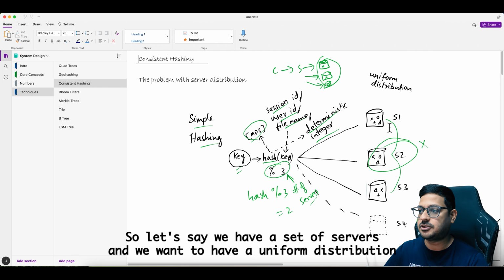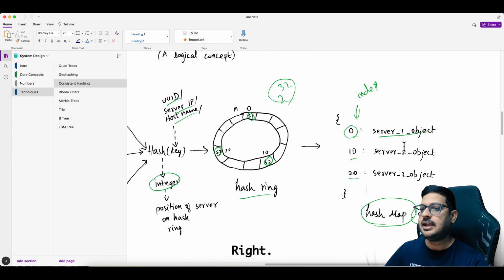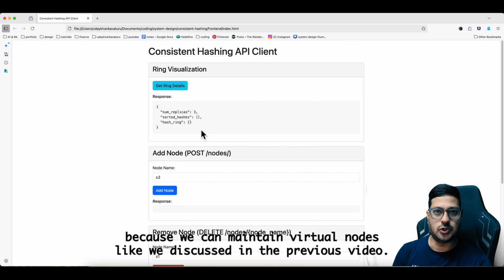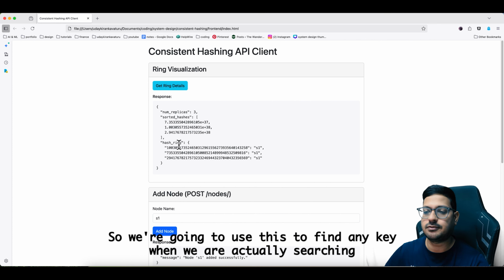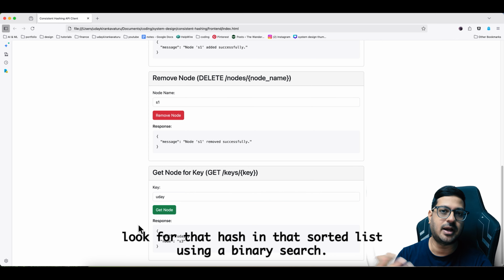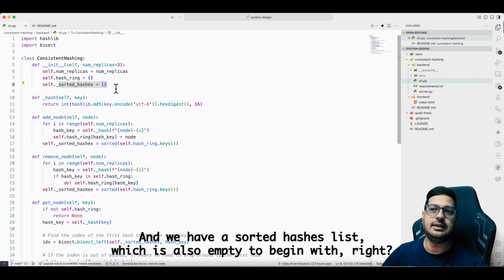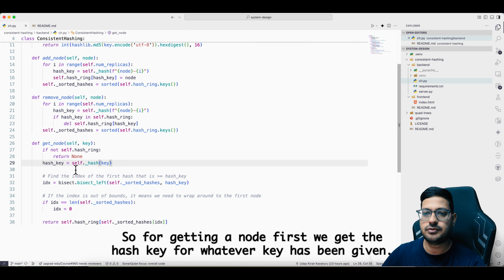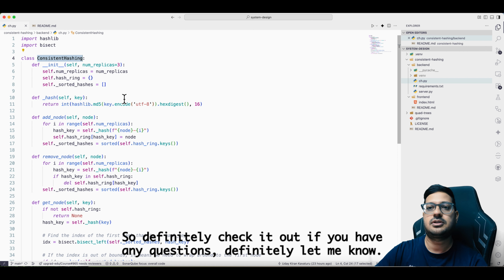Consistent Hashing UI and code demo | System Design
In this video, we bring Consistent Hashing to life with a hands-on demo. Consistent hashing is the backbone of scalable systems like distributed databases, CDNs, and caching systems.

🔍 What we’ll cover in the demo:

⚡ Backend with FastAPI (Python)
 ▪️ Hash ring implementation
 ▪️ Adding & removing servers dynamically
 ▪️ Mapping objects (keys) to servers

🖥️ Frontend with HTML UI
 ▪️ Visualizing the hash ring
 ▪️ Object re-distribution in real time

🎯 Perfect for:
• Engineers learning distributed systems concepts
• Students exploring scalable hashing techniques
• Developers building load balancing & caching systems